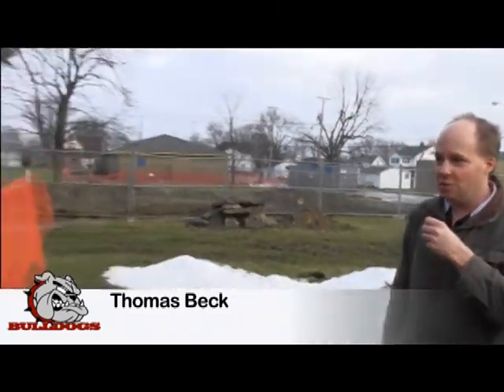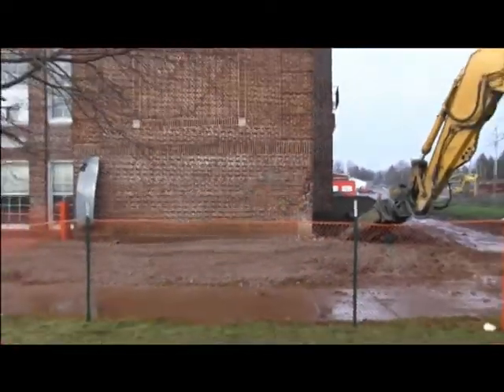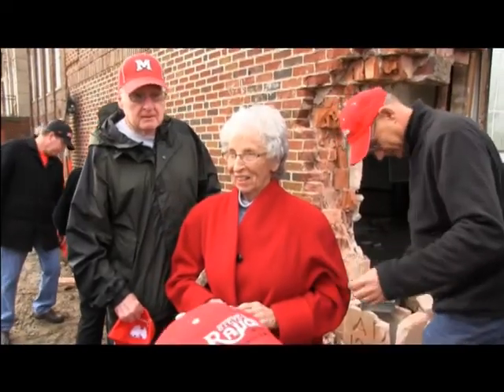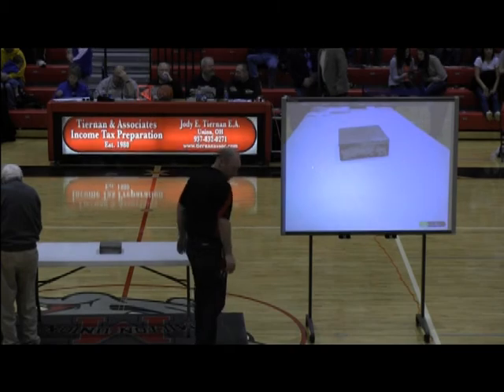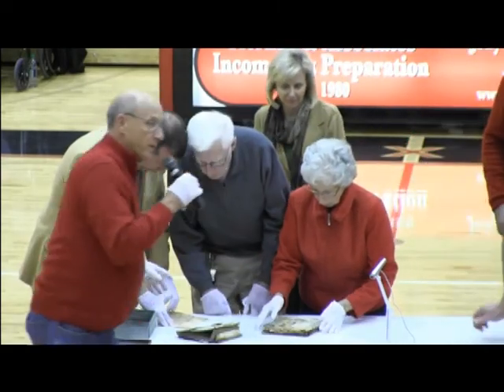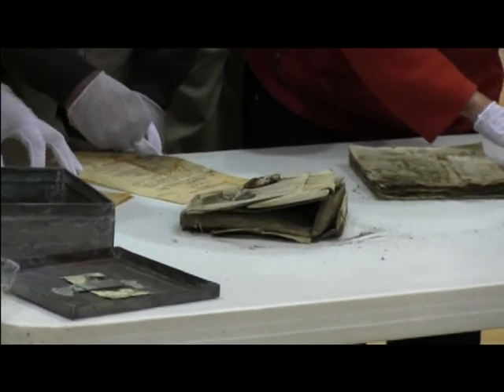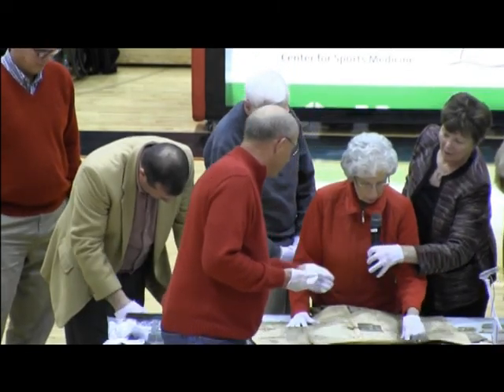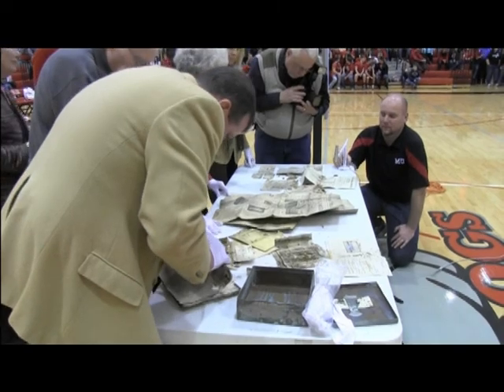Milton Union High School Time Capsule Extraction and Opening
The retrieval of the time capsule took place on Saturday, January 12, 2013.  The opening of the capsule was at halftime of the Varsity Boys Basketball Game vs Franklin Monroe on Saturday, February 9th 2013. Erik Martin is your cameraman.